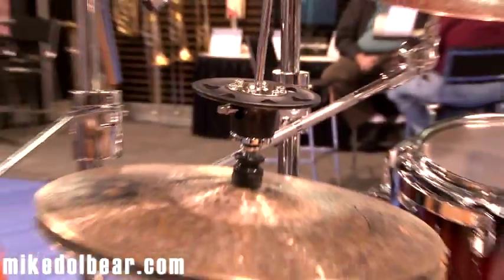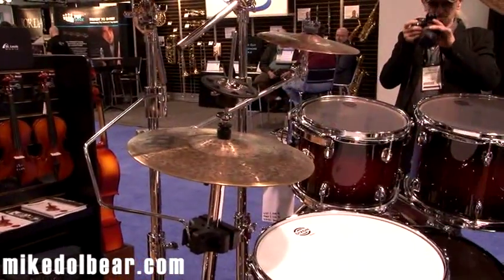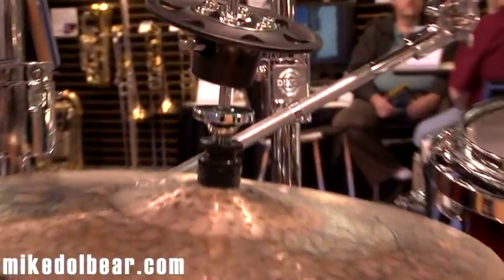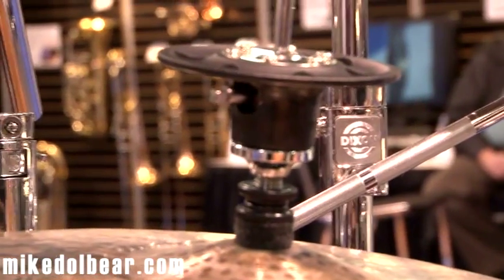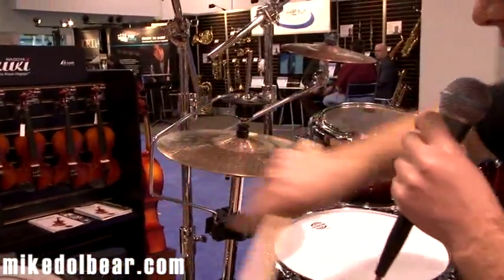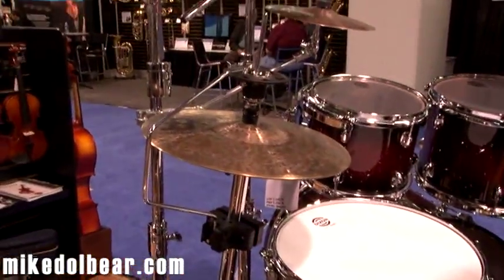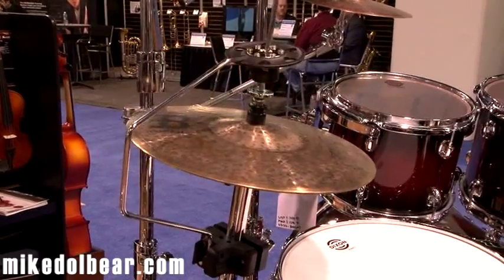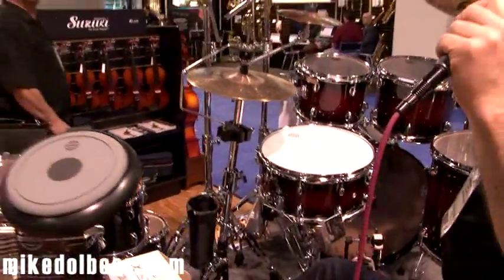NAMM 2012 Dixon Inventor Series: Magnetic Drop Clutch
This is now called the Dixon Inventor Series: Magnetic Drop Clutch and Ultimate Clutch Combo. This used to be called the Coady Clutch (as we mention in the video) but it has been licensed to Dixon, hence the name change. Please imagine I say Magnetic Drop Clutch!